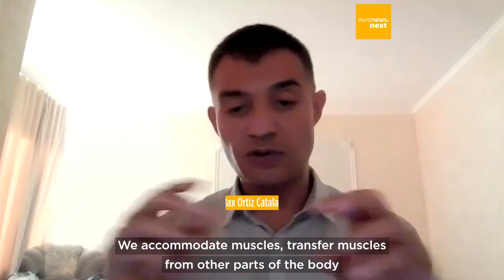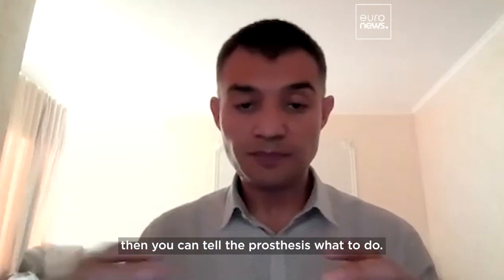New bionic hand allows users to control each finger with unprecedented accuracy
Successful testing of the bionic hand has already been conducted on a patient who lost his arm above the elbow.

Euronews Next is a future-focused news section covering global innovation, science and technology with a European perspective. Our dedicated team of journalists aims to educate and inspire today’s leaders by providing them with analysis and insights into the people and organisations shaping our future